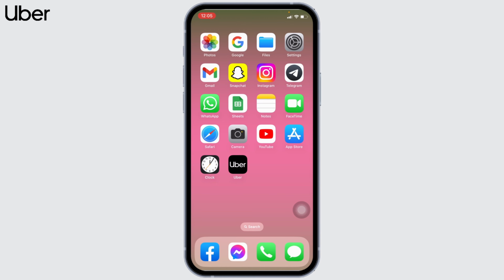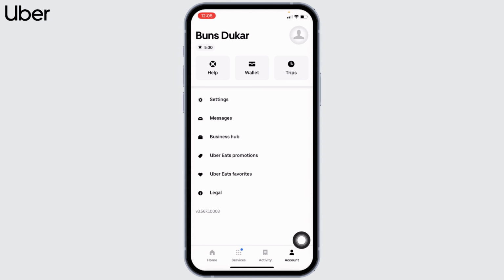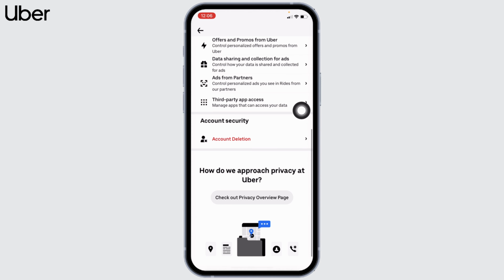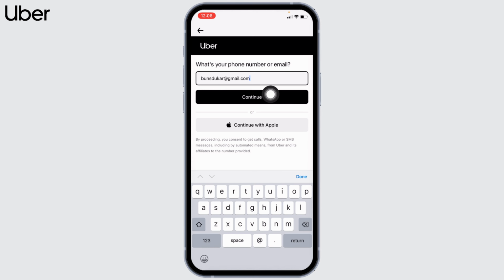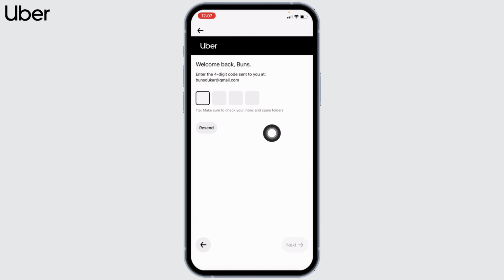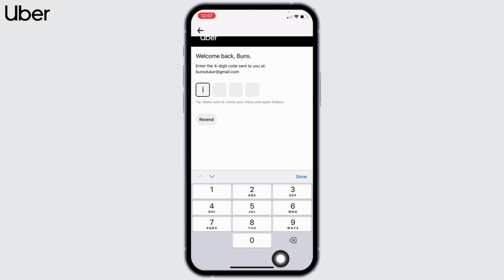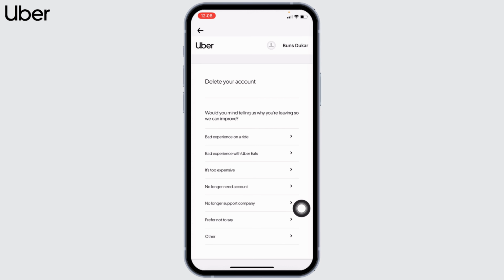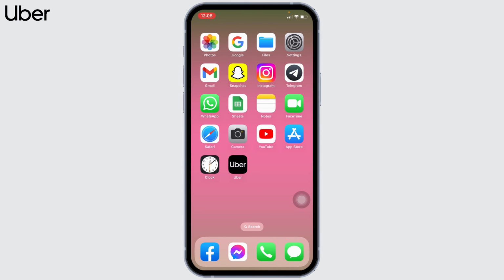How To Delete Uber Account (2023)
In this tutorial, we'll provide you with step-by-step instructions on how to delete your Uber account. We'll cover everything from accessing your account settings to initiating the account deletion process. It's important to note that deleting your Uber account is irreversible and will result in the permanent loss of your account information and data.

👋 Welcome to Login Giants! In this video, we'll guide you through the process of deleting your Uber account in 2023. If you're someone who wants to permanently remove your Uber account and associated data, this tutorial is perfect for you.

📱 Timestamps:

0:00 - Introduction
0:05 - How to Delete Your Uber Account
0:10 - Steps to Delete Your Uber Account